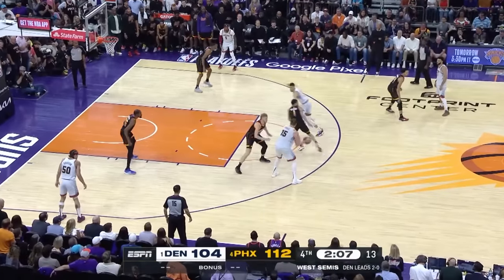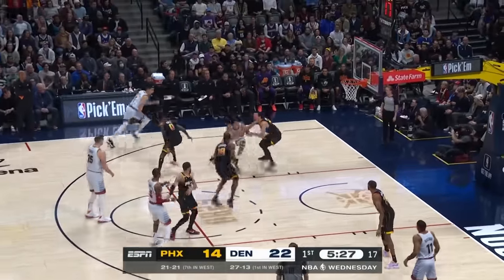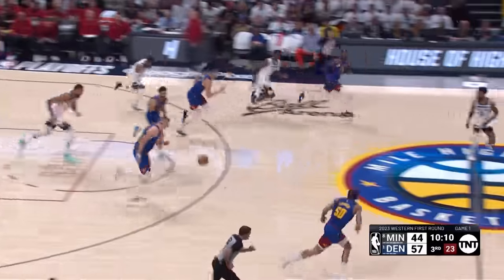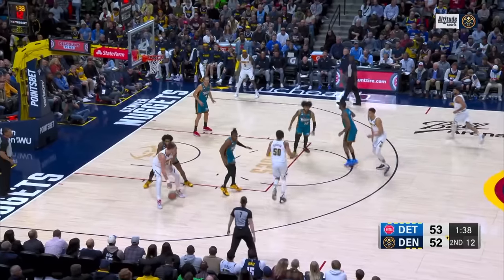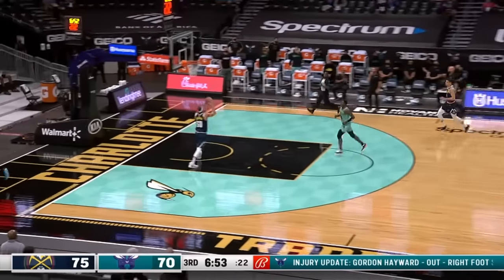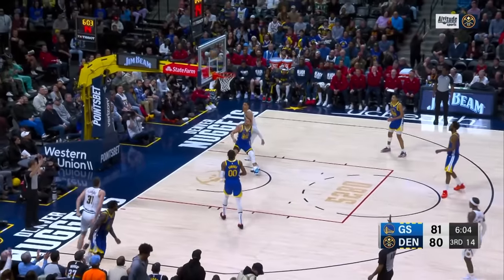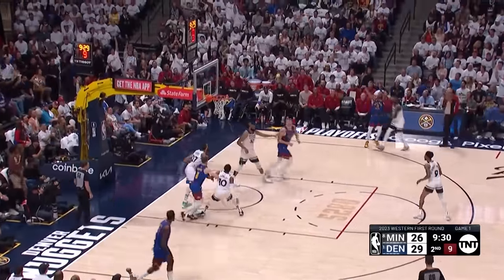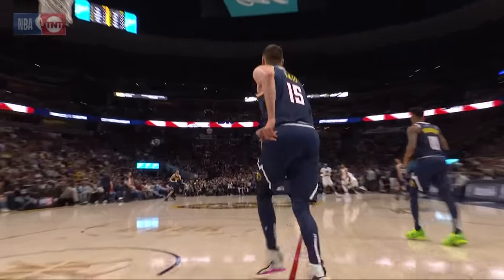Don't Double on Nikola Jokić 🃏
Watch the best passes of Nikola Jokić in the NBA. NBA video clips used on this channel are licensed through partnership with NBA Playmakers.